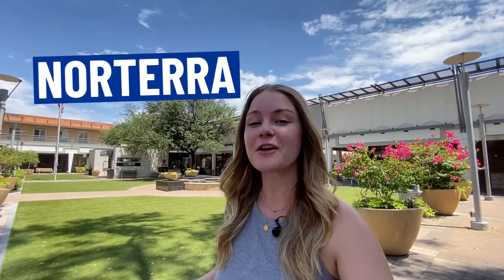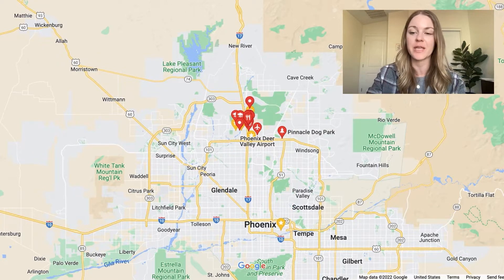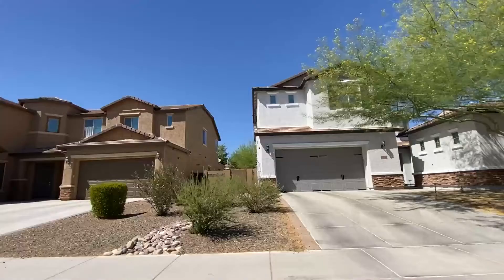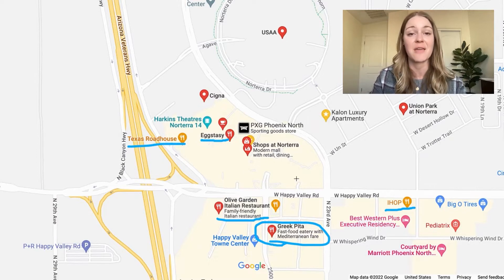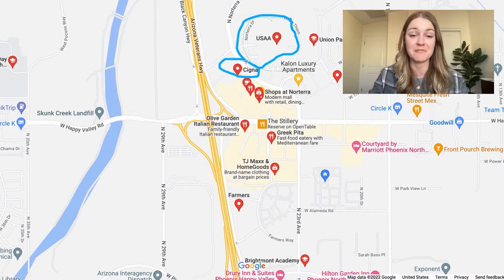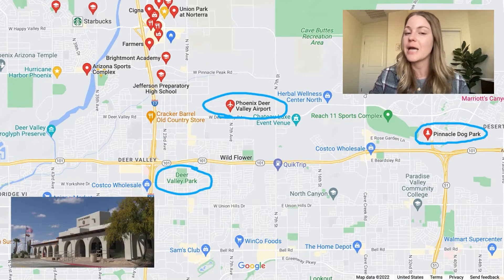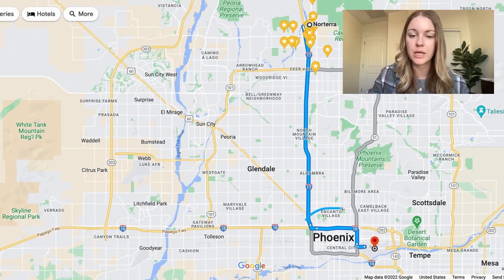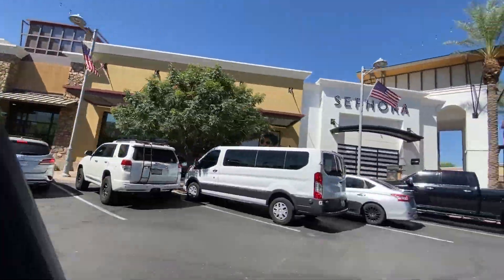Living in Norterra Phoenix Arizona Google Map Tour | Moving to Norterra Phoenix Arizona | Phoenix AZ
Are you thinking about moving to Norterra Phoenix Arizona? Let’s explore Norterra Phoenix Arizona today!
Wondering what it's like living in Norterra Phoenix Arizona? Norterra is a beautiful community located in Phoenix, Arizona. The area is perfect for those who love the outdoors, as there are plenty of hiking and biking trails nearby. Norterra Phoenix Arizona is also close to many of the city's best restaurants and shopping centers. If you're looking for a place to call home in Phoenix, Norterra is definitely worth considering. Check out this Google Map tour of Norterra Phoenix Arizona to see what the community has to offer:
If you're thinking of moving to Norterra Phoenix Arizona, congratulations! You're about to enter one of the best places to live in the country. From the sunny weather to the great schools, there's a lot to love about this city.
But before you pack your bags and head south, there are a few things you should know about moving to Norterra Phoenix Arizona. Here are four tips to help you make the transition:
- Get to know your neighbors. Norterra Phoenix Arizona is a close-knit community, and your neighbors will quickly become like family. Take some time to get to know them and you'll soon feel right at home.
- Learn the lay of the land. Norterra Phoenix Arizona is a large city, and it can take some time to get your bearings. Use a map or GPS to help you find your way around.
- Enjoy the sunny weather. Norterra Phoenix Arizona is known for its beautiful weather, so make sure to enjoy it! Go for a walk in the park, take a dip in the pool, or just relax in your backyard.
- Take advantage of the great schools. Norterra Phoenix Arizona is home to some of the best schools in the country. If you have kids, they'll be getting a top-notch education.
Moving to Norterra Phoenix Arizona can be a big adjustment, but it's worth it. With its great location, wonderful weather, and amazing schools, Norterra Phoenix Arizona is a great place to call home. Hope you enjoyed this Google Map tour of Norterra Phoenix Arizona!
I’d love to help you make a smooth move to Norterra Phoenix Arizona!
00:00 - Intro to Norterra Arizona
02:00 - Norterra Arizona Google Map tour
15:05 - Wrap up to Norterra Arizona
🤔  Thinking of moving to Phoenix Arizona? Let us help! 🌵

We get calls and emails every day from people just like you, looking for help on making their move to Phoenix Arizona and we absolutely love it.😍  Whether you are moving in 9 days or 9 months, give us a call ☎, shoot us a text 📲, or send us an email 📨  so we can help you make a smooth move to Phoenix Arizona. 😎

📦 All Your Moving And New Home Supplies

**Most stats and data mentioned came from the following sites and are not based on my opinions: